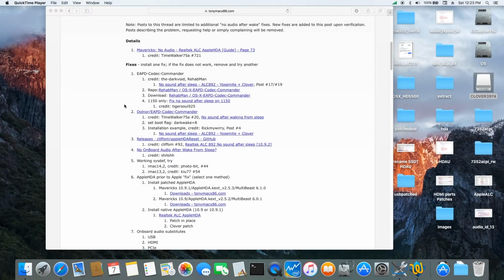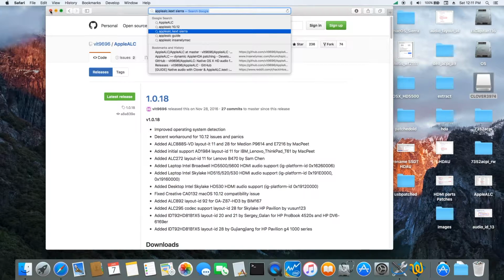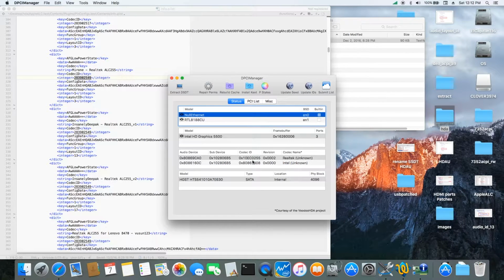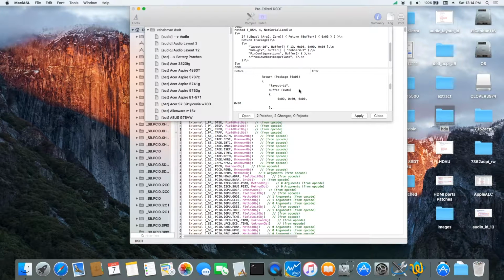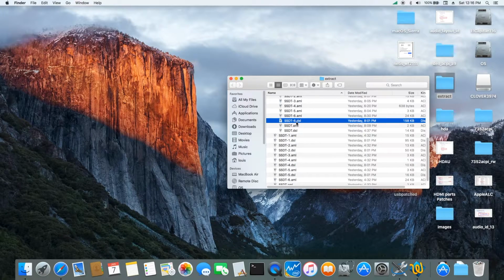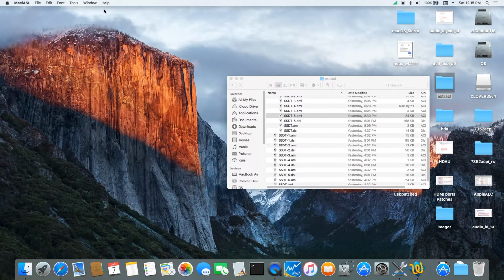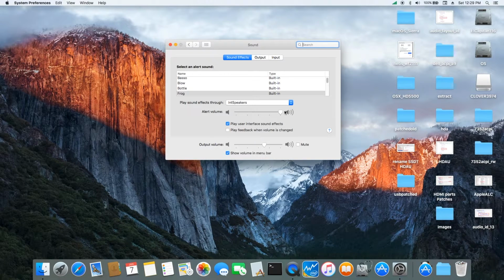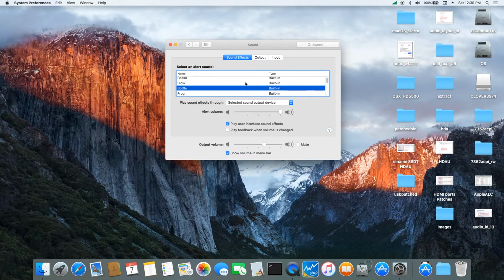Patch AppleHDA Realtek ALC255 for HDMI on Dell 7352 Broadwell With El Capitan 10.11.6